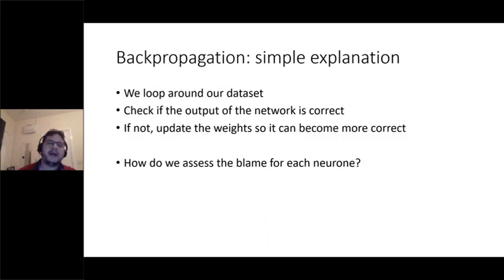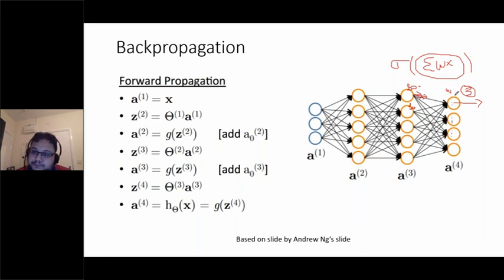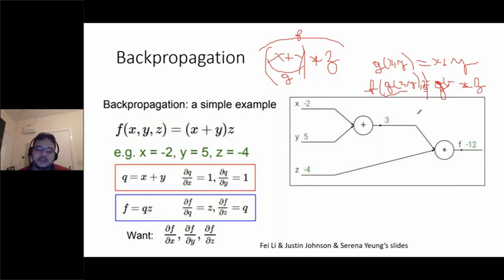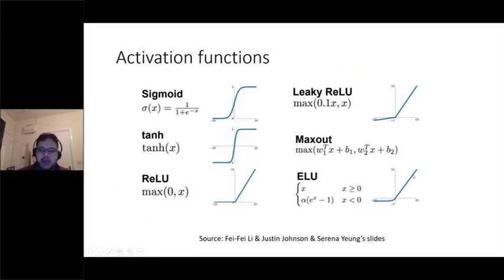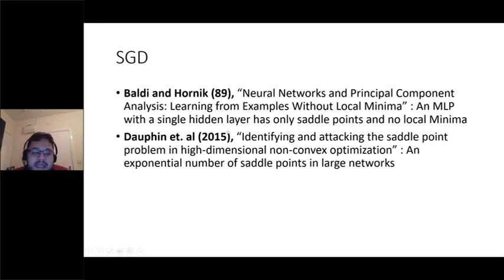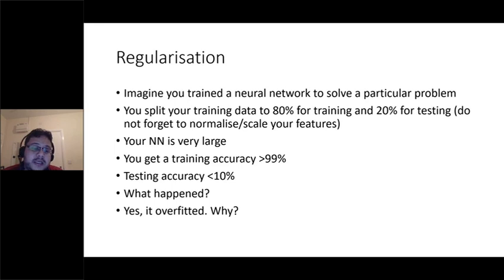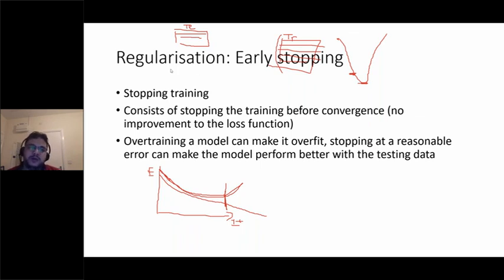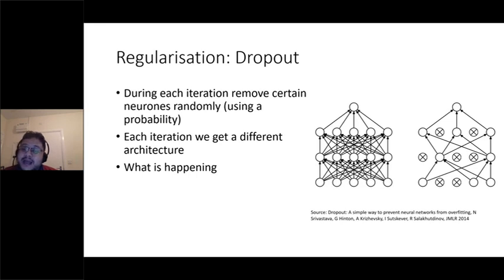Backpropagation and Gradient descent revision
A revision session about backprop and gradient descent